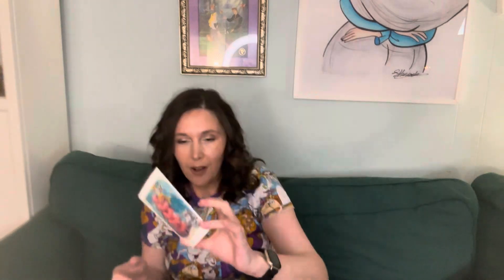March Year of the Ear: Duffy & Friends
Creators
The SisketEars

Participating Channels

Creatively Sandra

Earisistable Magic

Magical Becky Me

Melodie Phoenix

The Adorkables